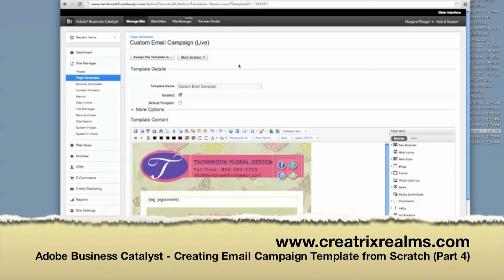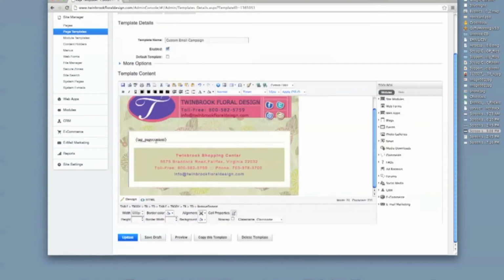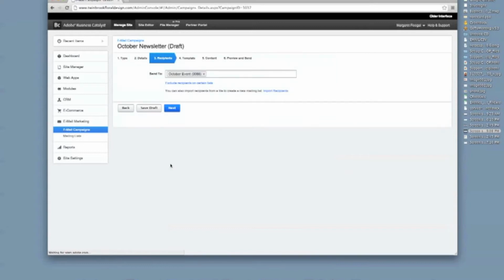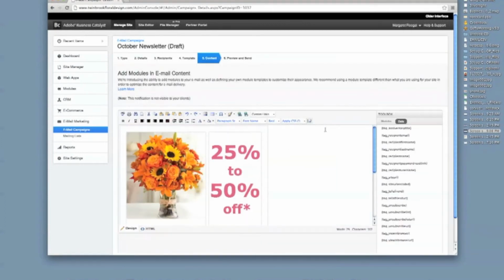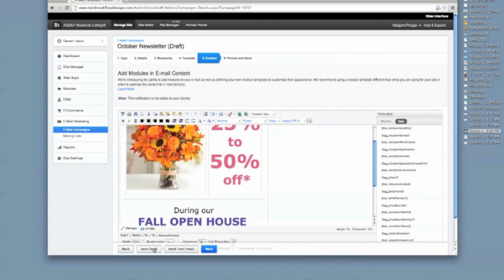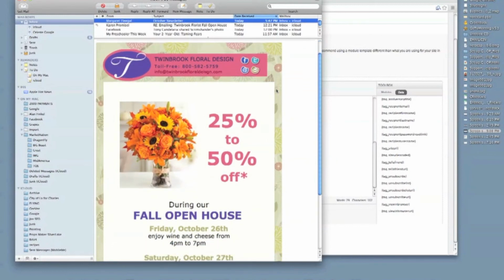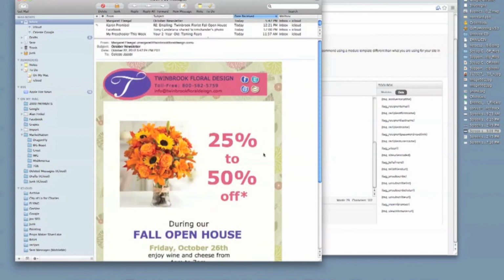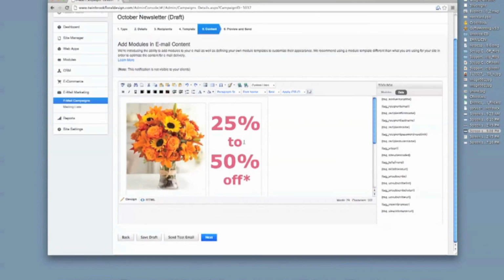Adobe Business Catalyst-Email Campaign Template Creation (Part 4)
Creatrix Realms will walk you through how to create an email campaign template from scratch, place content in the email and test before sending. This is created in Adobe Business Catalyst.